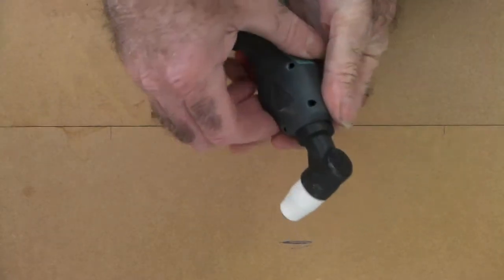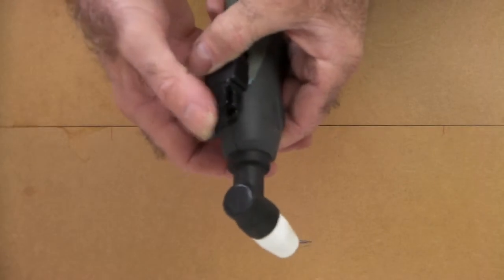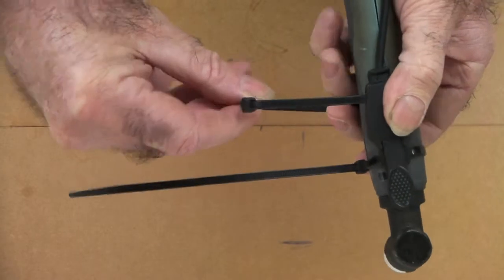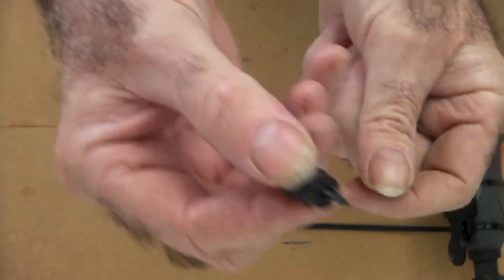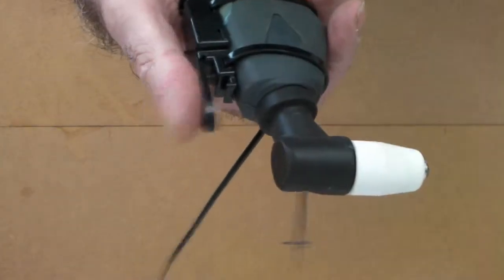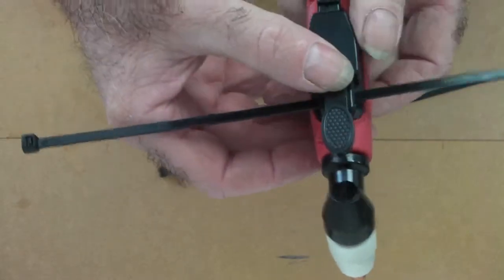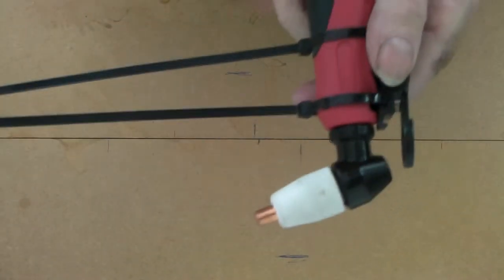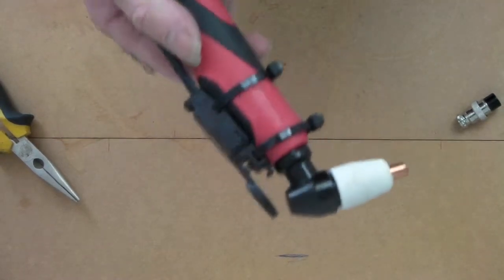Plasma Cutter Torch Hack Save $$$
Plasma Cutter Torch Hack Save $$$ Save heaps on replacing your old broken plasma torch with these simple plasma cutter torch tips and tricks. Replace your broken plasma torch switch with this easy hack for under 2 bucks.

Replacement Torch Consumables

Replacement Plasma Torch

We are a participant in the Amazon Services LLC Associates Program, an affiliate advertising program designed to provide a means for us to earn fees by linking to Amazon.com and affiliated sites.This does not affect the price you pay it just enables us to provide product reviews and recommendations free of charge.